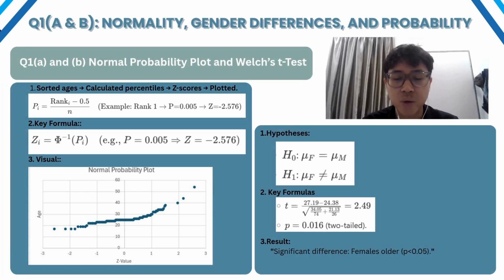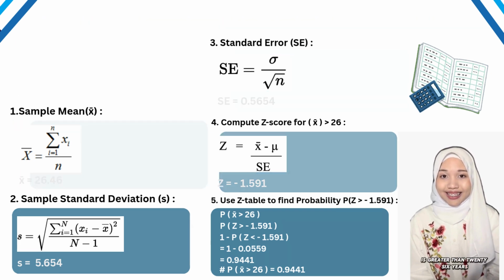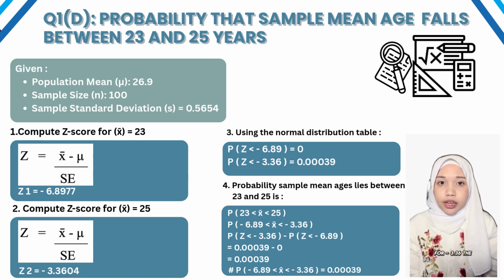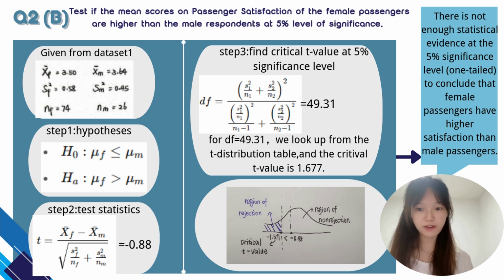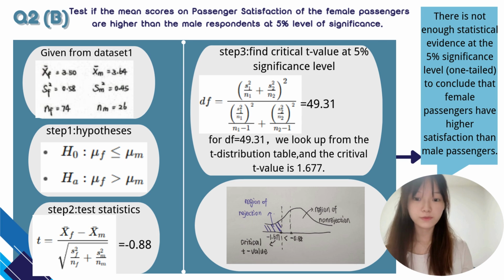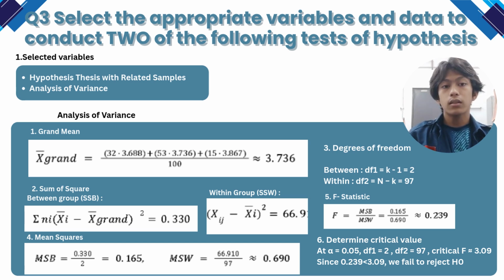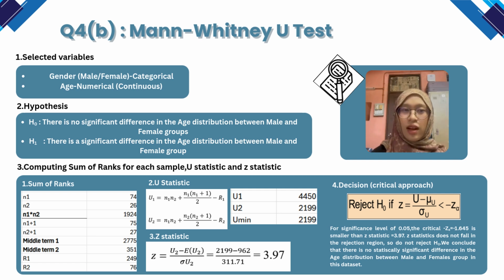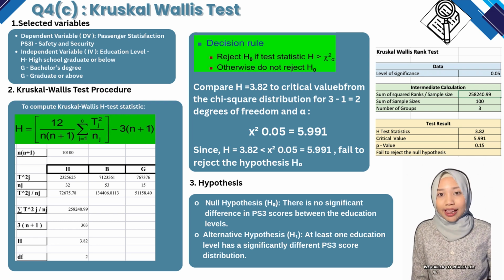EIA2017 Statistics 2 Group B2_A OCC 2 Video Presentation